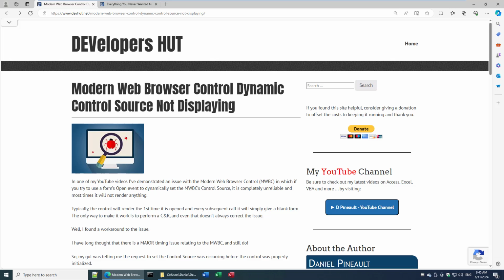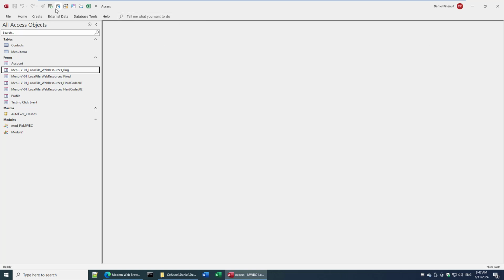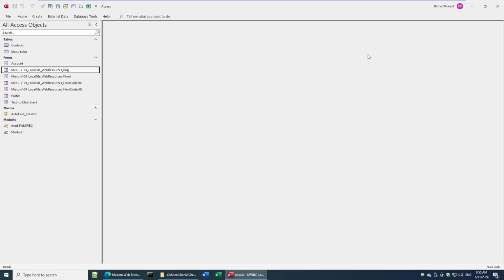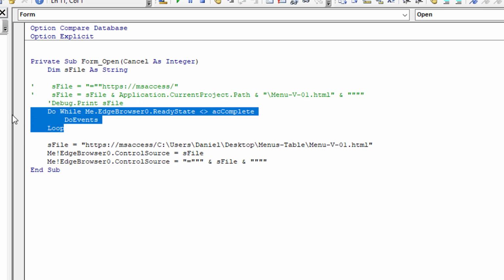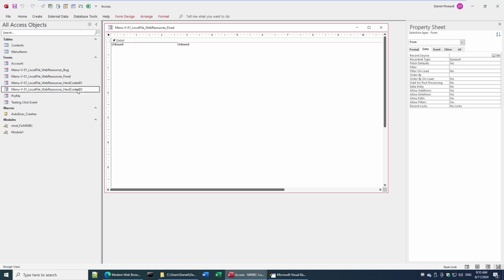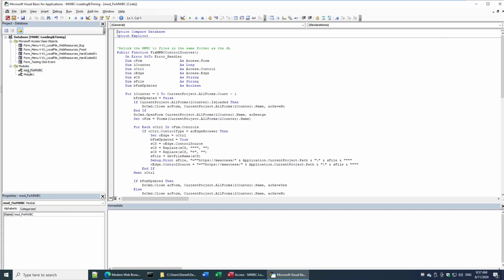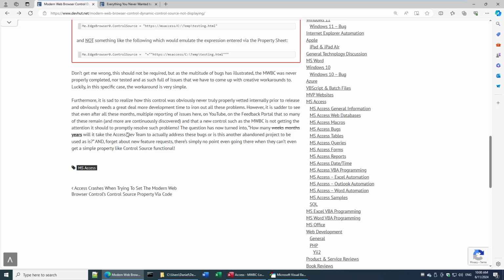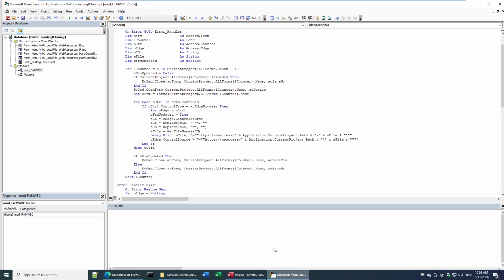Microsoft Access - Modern Web Browser Control - Not Rendering - Blank - Bug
This is another take on a reproducible bug with the Microsoft Access Modern Web Browser Control (MWBC) in which it does not render/display content when you dynamically assign the MWBC's Control Source at runtime.

Table of Contents:
00:00 - Introduction
00:42 - The Basics
02:05 - The Bug
05:02 - The Fix
10:13 - Property Sheet VS. VBA Code
12:34 - Form Updating Bug
13:13 - Blog Article
13:55 - Where's The Dev Team In All Of This?